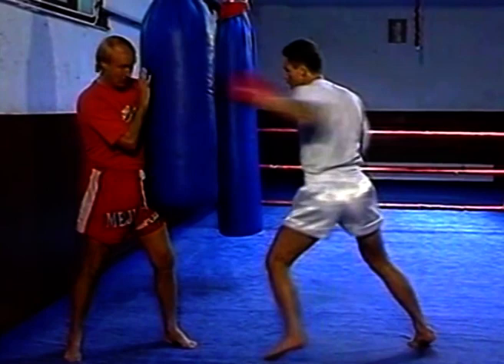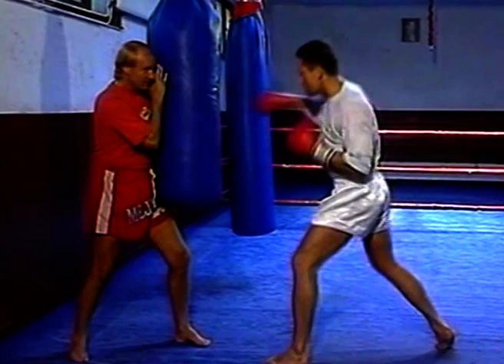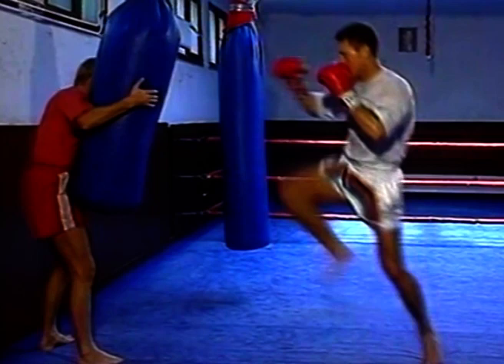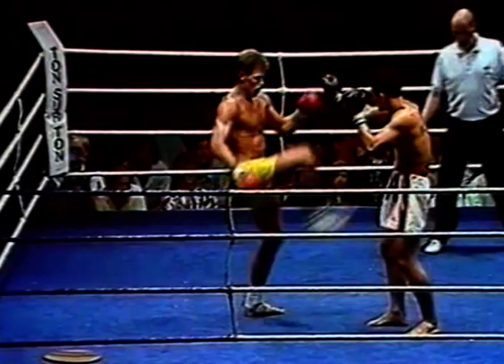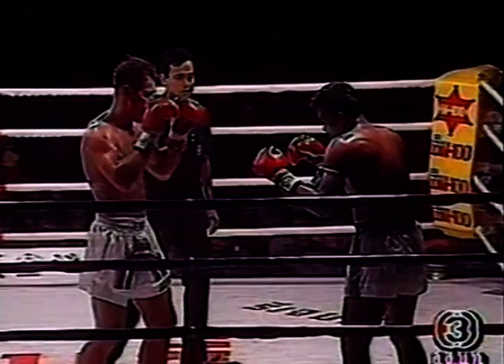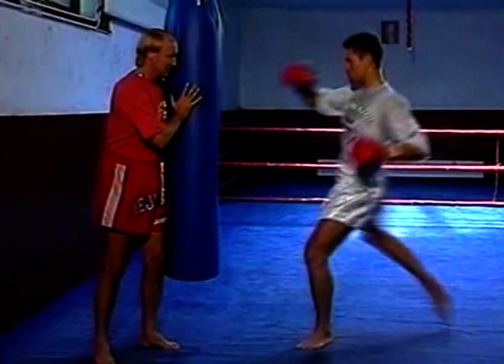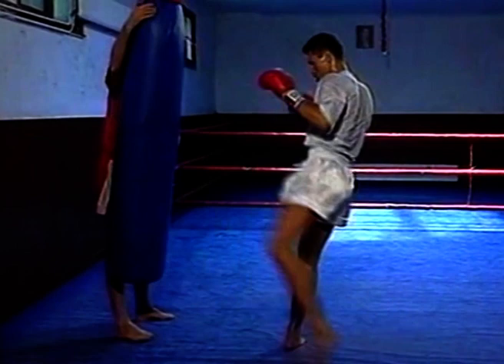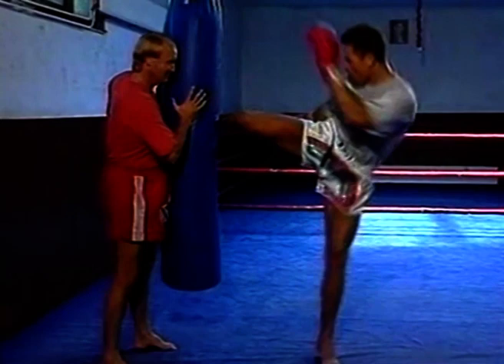Rob Kaman knockout master & legend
Rob Kaman was born in Amsterdam in 1960. In his early days, he played football for the AFC Ajax Youth Team. Kaman was a good player, but never liked team sports. At the age of 16, he became interested in martial arts and started training in pentjak silat. After he watched a fight of kickboxer Lucien Carbin, he started training in Muay Thai and kickboxing at Mejiro Gym under Carbin and later Jan Plas when he was 19.
In 1980 Kaman became an A-class fighter in the Netherlands. He won most of his fights by K.O. The turning point for him was his fight with Blinky Rodriquez, the cousin of Benny Urquidez. Kaman knocked him out in the 2nd round with a low kick to the leg. That was his international breakthrough.[citation needed] From then on, Kaman started fighting in Thailand.
His first fight in Thailand was against Dennoi, a local champion. Kaman won by K.O. and was asked to fight Lakchart, a Thai champion, in Bangkok.